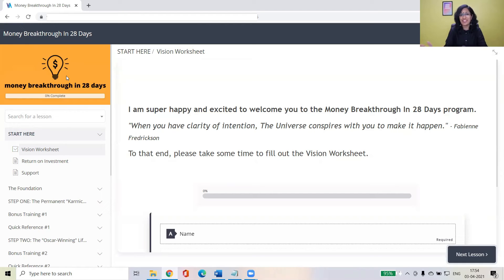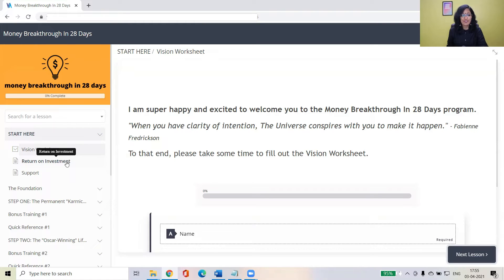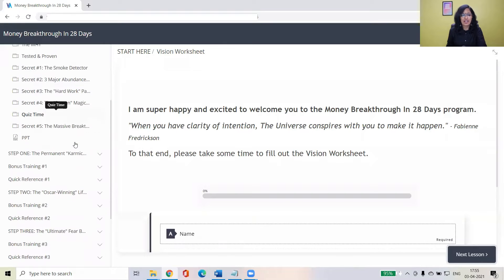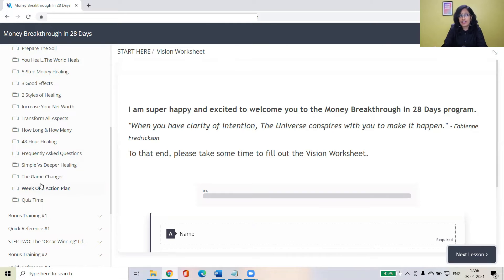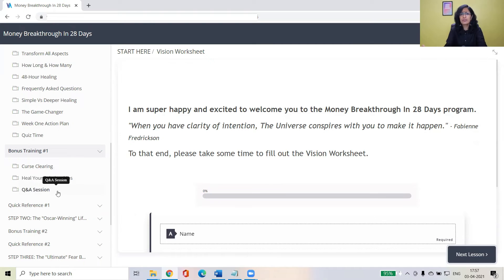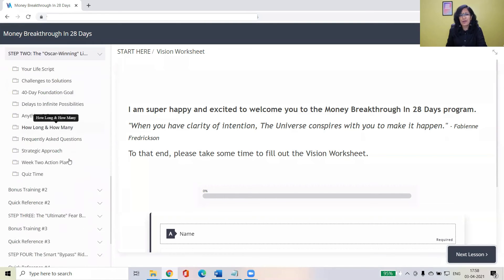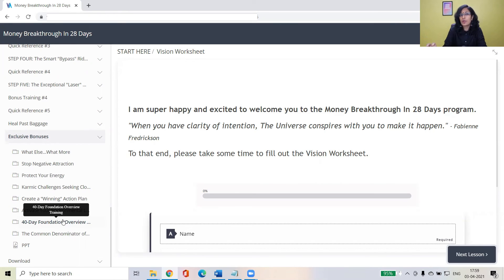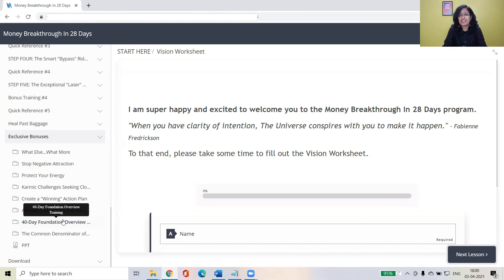Money Breakthrough in 28 Day's